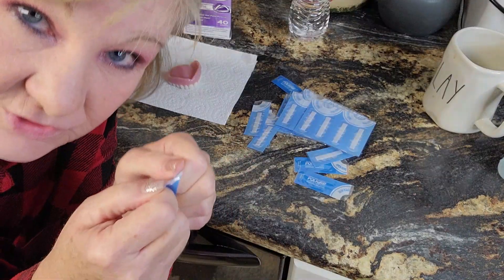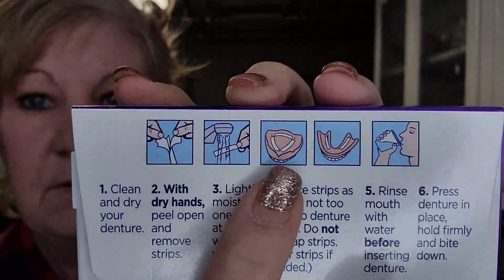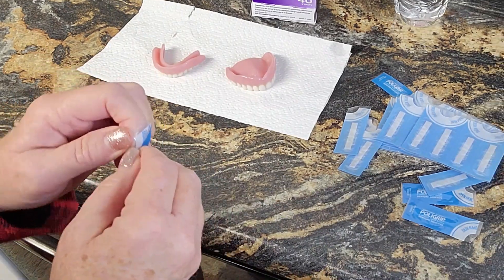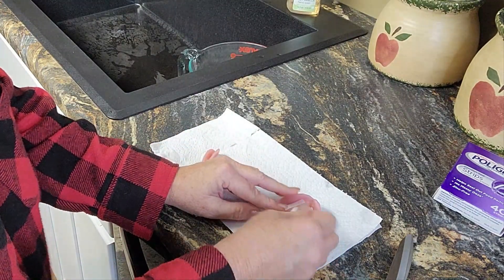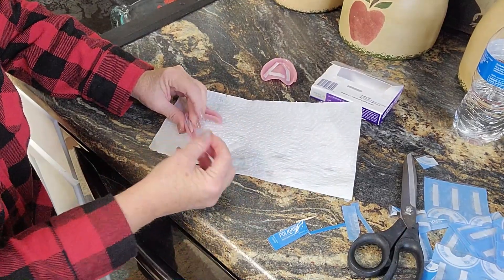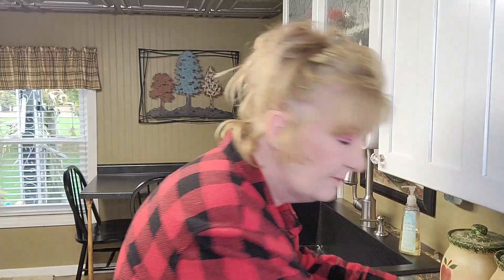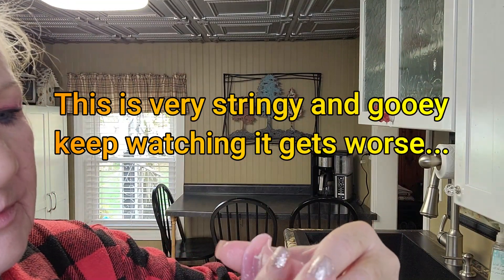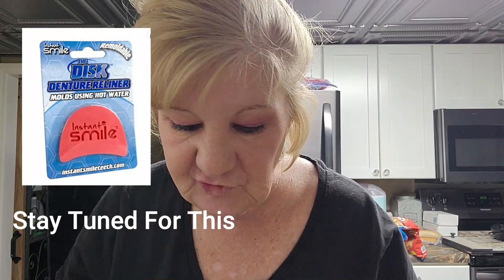Poligrip Denture Adhesive Strips Review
How to apply Poligrip Denture Adhesive Strips to your upper and lower denture.  Poligrip Strips review.